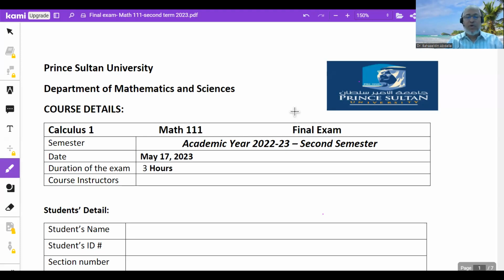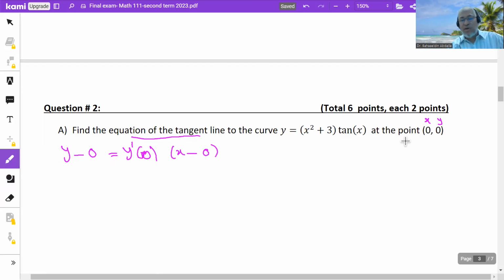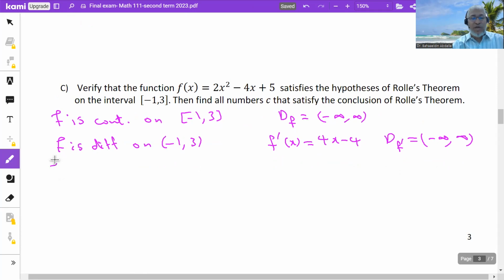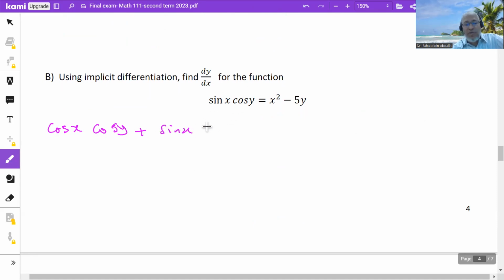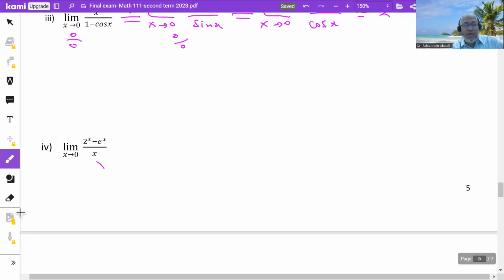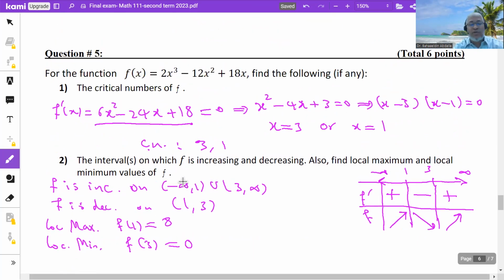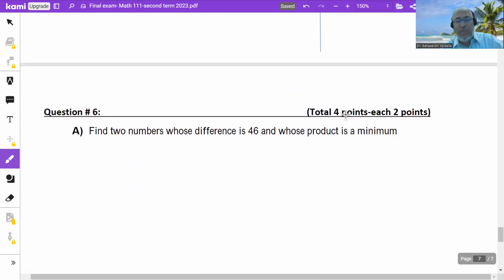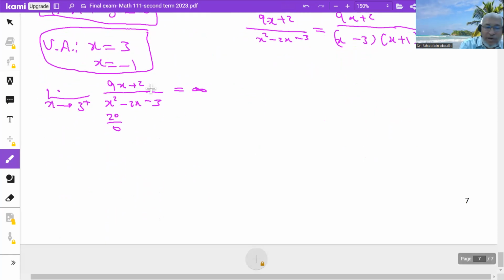Math 111 Final Examination Term 222